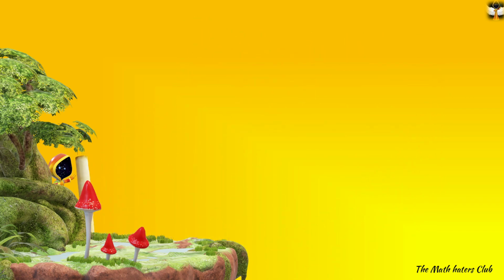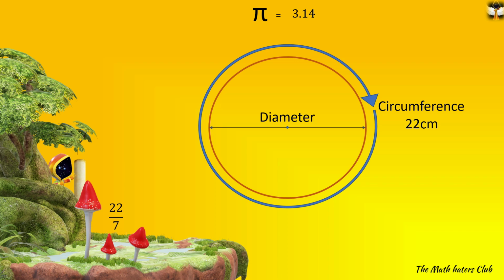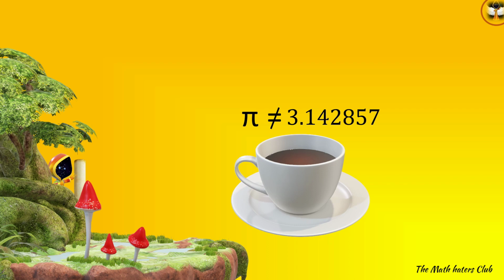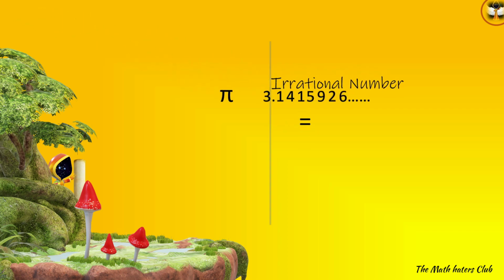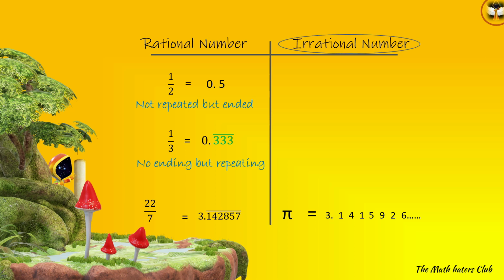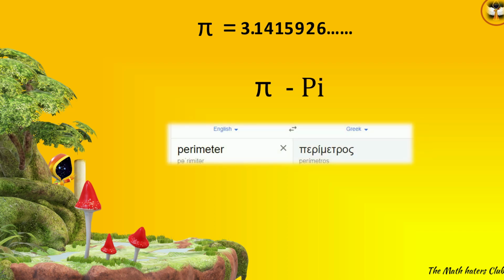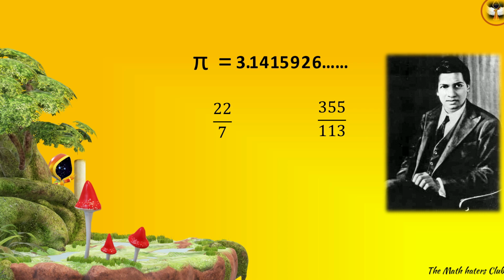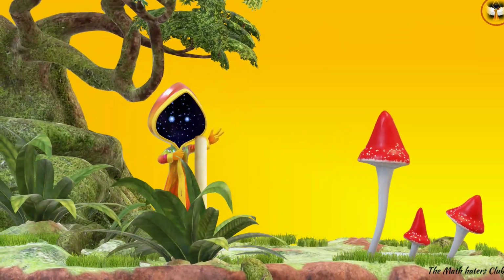Round it off!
The understanding of this constant will create an easier way to learn mensuration and trigonometry.
Post your suggestions in the comment section